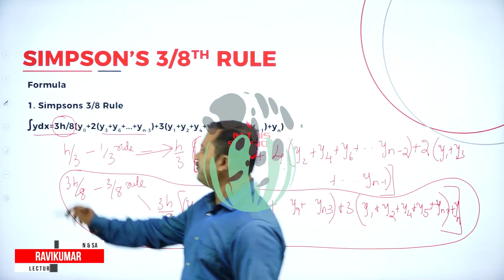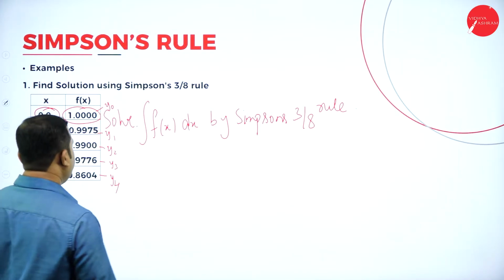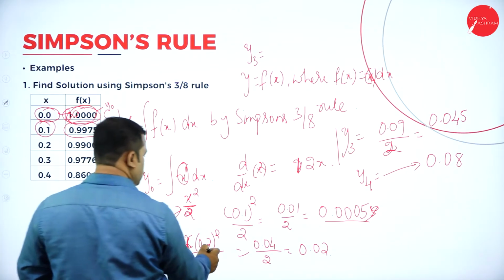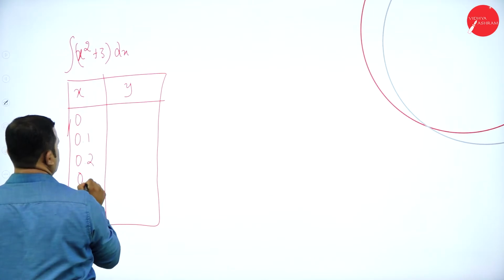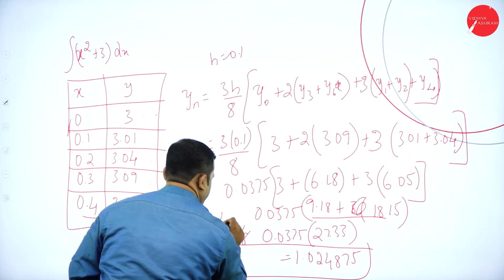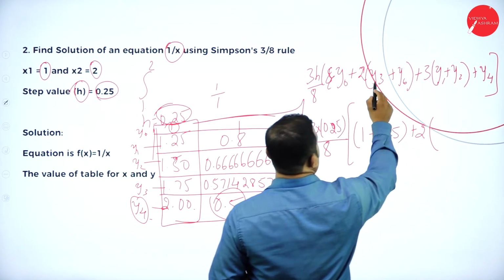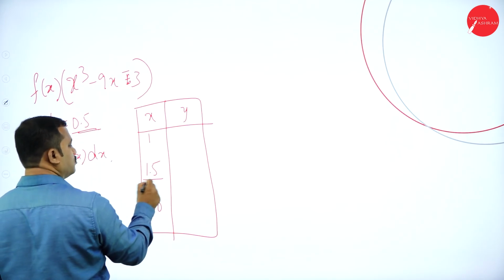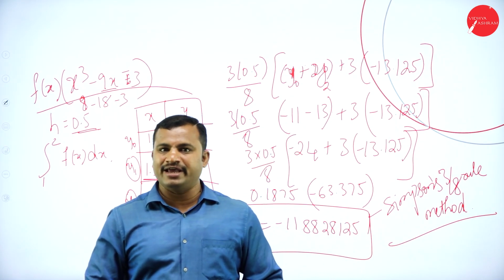DAY 24 | NUMERICAL AND STATISTICAL ANALYSIS | IV SEM | B.C.A | SIMPSON'S 3/8 RULE | L4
Course : B.C.A
Semester : IV SEM
Subject : NUMERICAL AND STATISTICAL ANALYSIS
Chapter Name : SIMPSON'S 3/8 RULE
Lecture : 4